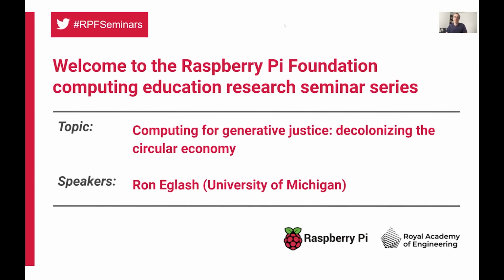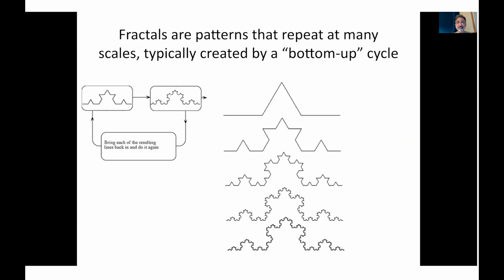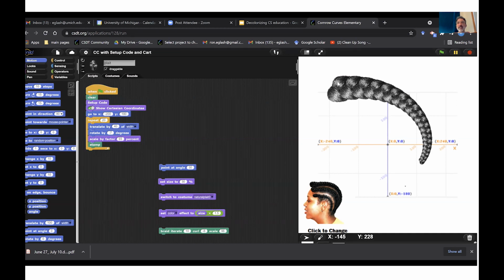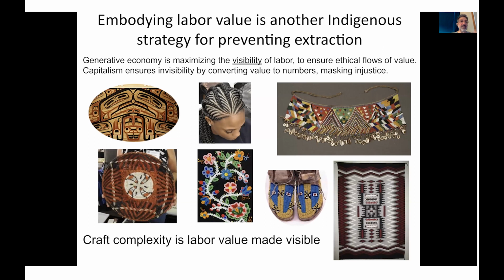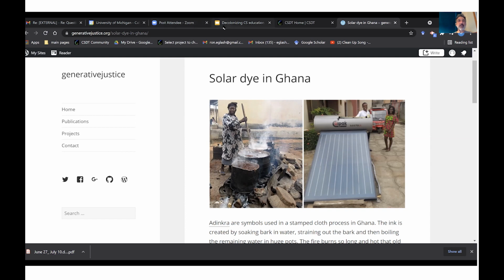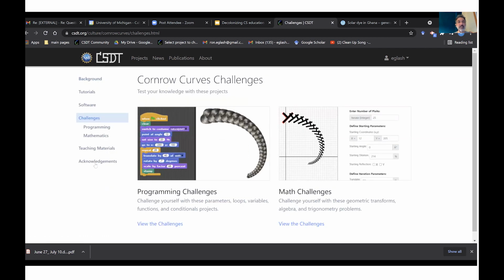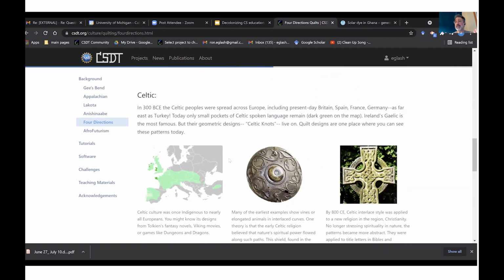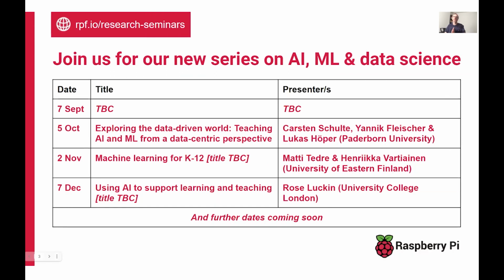Computing for generative justice – Ron Eglash | Computing education research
Dr Ron Eglash (University of Michigan) explores the intersections of diverse cultural ideas and computing, and shares activities to these apply them in the school classroom, in his talk 'Computing for generative justice: decolonising the circular economy'. His work and insights show us how we might think about diversity in computing and STEM education as being dependent on the diversity of cultural concepts and beliefs that can underpin the subjects.

Learn from and discuss with leading researchers in computing education at our research seminars